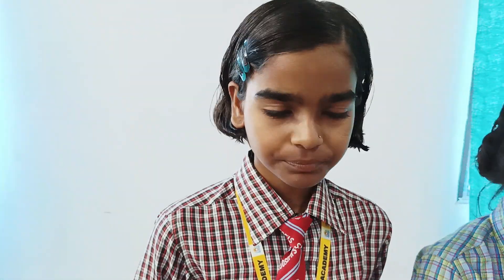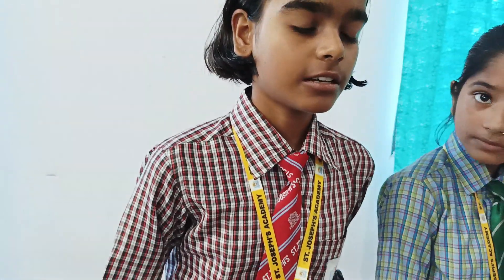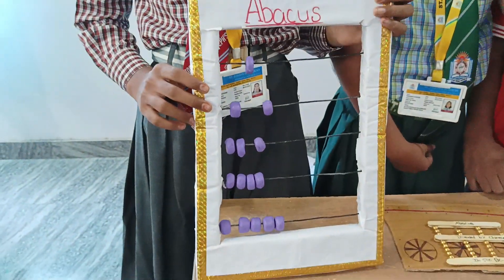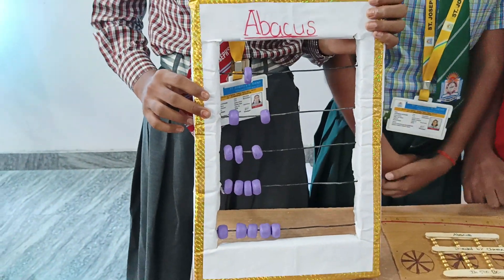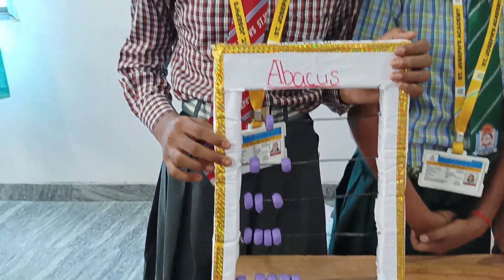Summer assignment computer projects@SJA2008